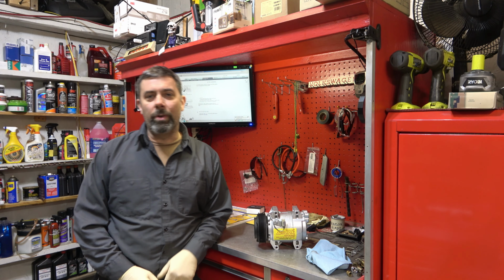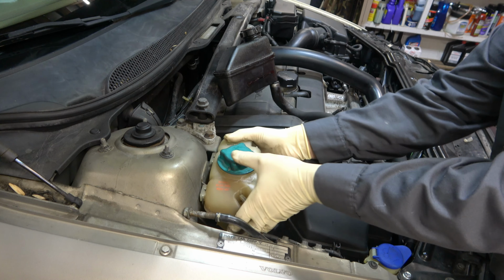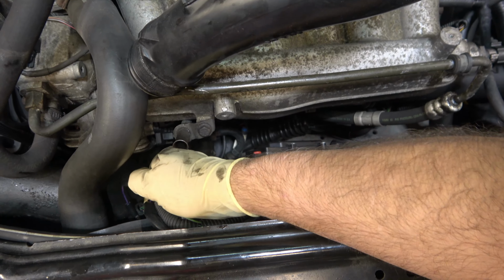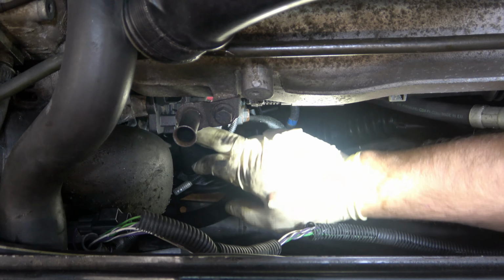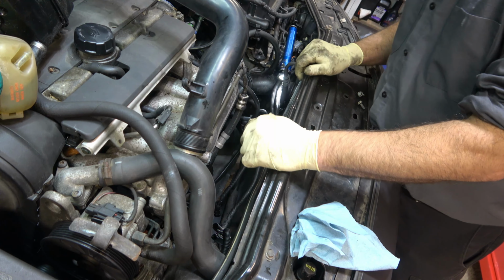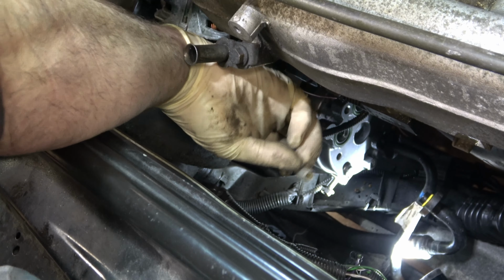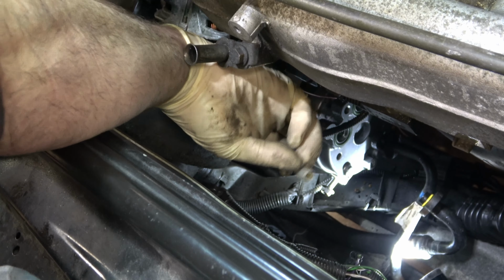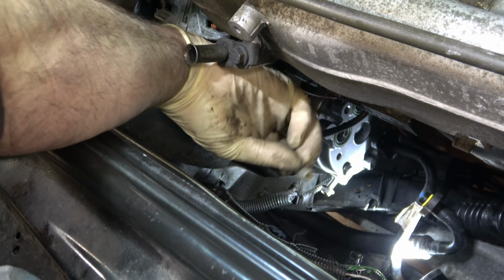01-08 Volvo A/C Compressor Swap. DIY and Save A fortune on your Air Conditioner for summer.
This isn't a really tough job. There are a few tight spots, but overall, this is something nearly anyone can do. I used a R134 Machine to recover the gas that was in the system, but the job can be done without one. Expect to spend 3 to 5 hours on this job, if you are a novice, but regular hand tools will get it done!